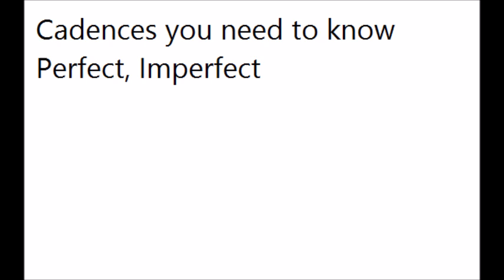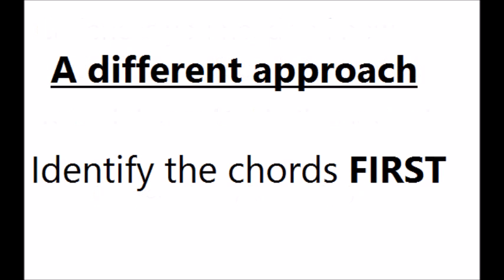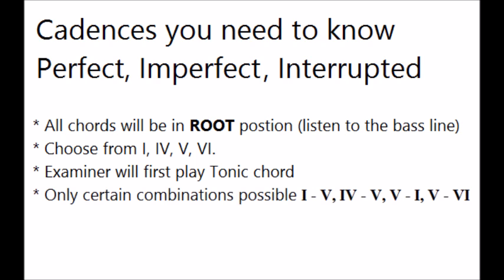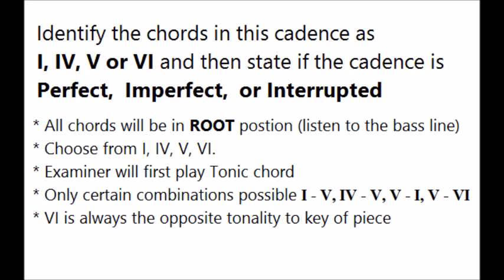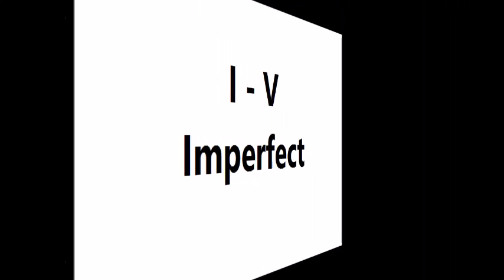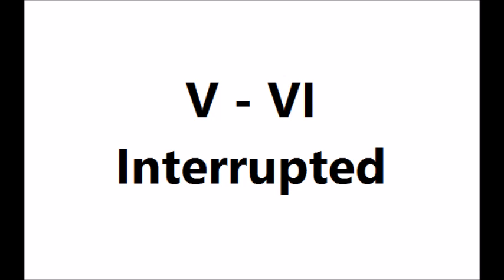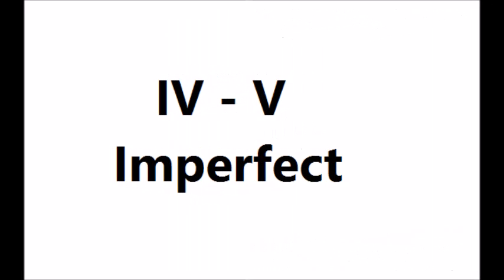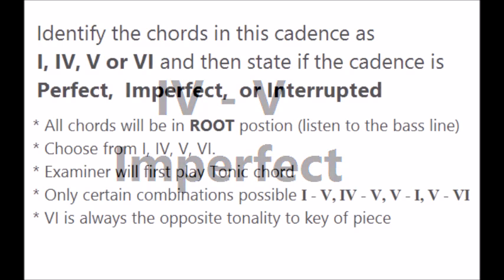E Aural Trainer - Identifying Cadences for Grade 7 Aural - A “Different Approach”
Want a DISTINCTION in YOUR next ABRSM Exam? E Aural Trainer - Identifying Cadences for Grade 7 Aural. A “Different Approach”

In Grade 6, you already learned how to identify perfect and imperfect cadences. In Grade 7 ABRSM Aural the addition of the interrupted cadence will be tested. Also in Grade 7 you will need to identify the chords that make this cadence. Now really, identifying the chords in this test is more theory than aural. For example if you had a perfect cadence, you already know that the chords will be V - I.

So in this video we will try a different approach, working backwards as it were, to identify the chords, from which it will be obvious what kind of cadence it is.

You might think this is harder, but first remember that all the chords will be in root position. All you need to do is listen to the bass line and choose from the chords I, IV, V and VI. To make it even easier, the examiner will first play the key chord. Added to this from your theory knowledge you should know only certain combinations are possible and for this grade they will be

I - V
IV - V
V - I
V - VI

Added yet further to this, the tonality of chord VI is always the opposite to the key of the piece, that is to say, in a major key, chord VI will be minor and vice versa and so should be easy to spot. With all this “theory knowledge”, a process of elimination should make it EASY to identify the chords, and from there identifying the cadence, even easier.